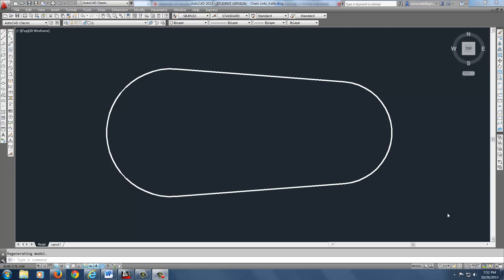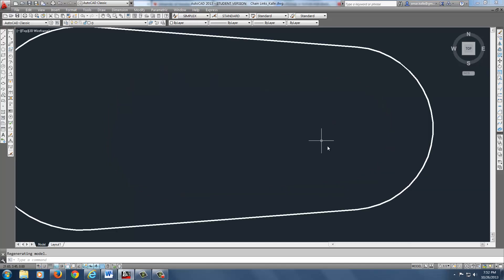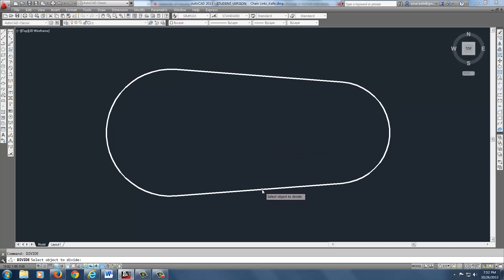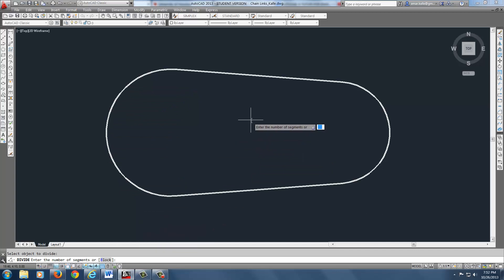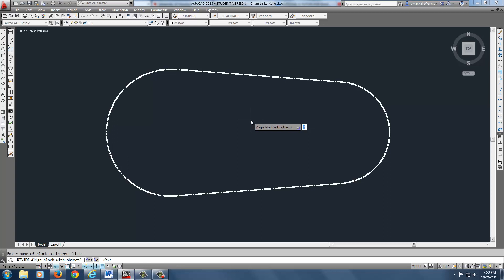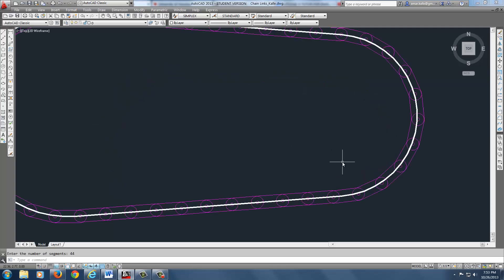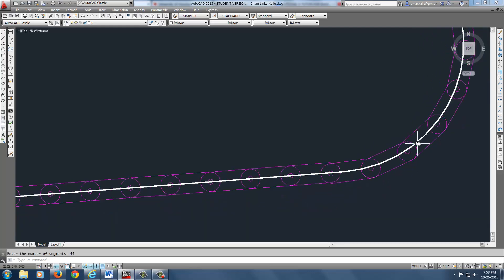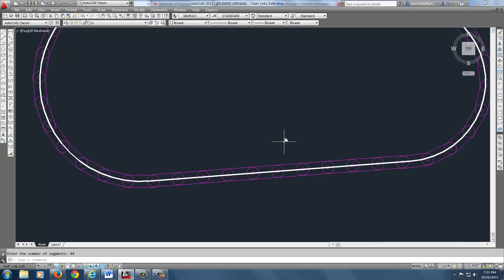Exam1_Divide command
Chain_Links for Exam 1